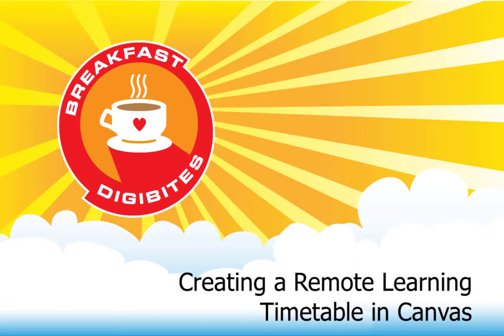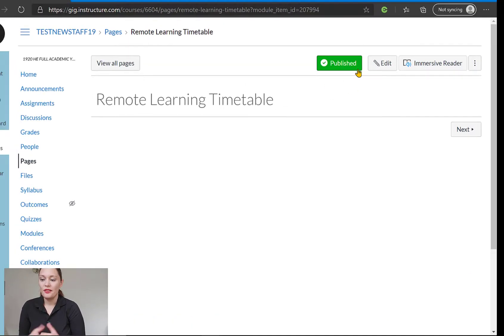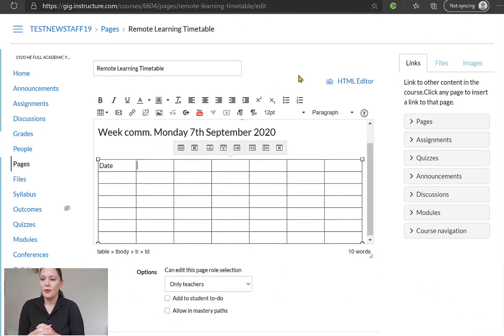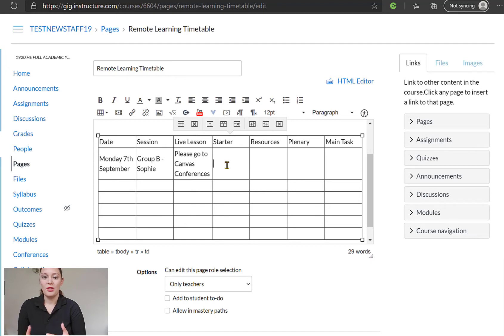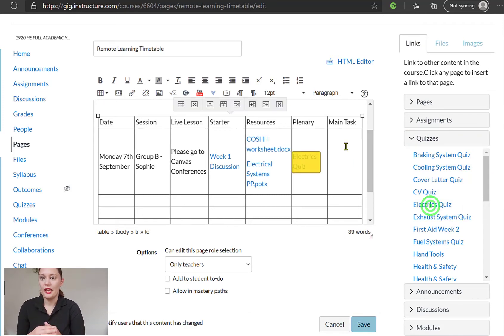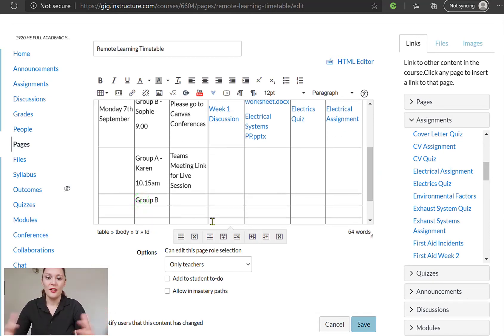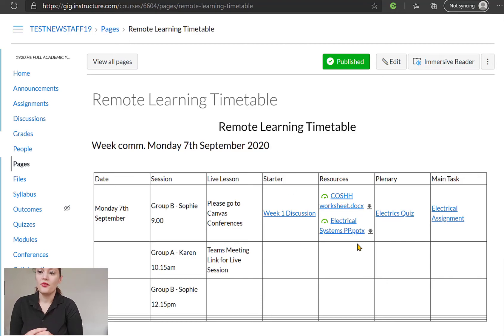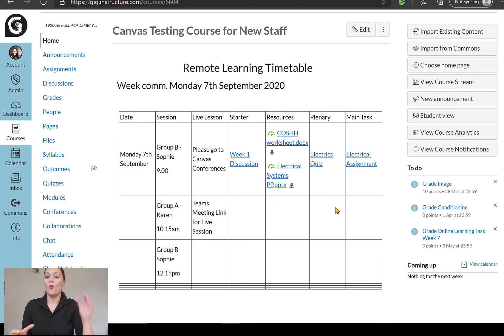Creating a Timetable in Canvas for Remote Learning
Innovate Breakfast DigiBites - Creating a Timetable for Remote Learning.
This is a video tutorial explaining how to create a remote learning timetable using Canvas LMS.